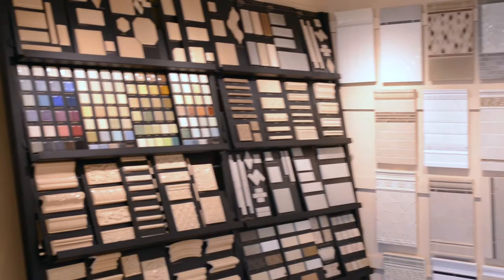Tile Shapes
Tiles come in many shapes and sizes, and then there are many ways to install them! Today we’ll cover the basics of your tile shape options.

We’ll start with the basic square. They, of course, come in a variety of sizes. Everything from a little half inch tile up to really large formats! They are most often installed in a basic straight pattern or a 45 or diamond pattern. Sometimes they are even installed staggered where they overlap each other.

The more common shape today is the rectangle. It also comes in a variety of sizes. It’s very often installed today in a running bond or brick pattern. Many people call these subway tiles, but subway is actually a combination of a rectangular tile installed in a running bond pattern. They are sometimes installed vertically on walls to add height to a room.

Of course, there are many other shapes available: diamond, Moroccan, hexagon. You name it, there is something to suit your needs. These more ornate shapes can, of course, come with higher costs for installation. Keep that in mind when you start falling in love with one of these.

The real beauty in tile is when just the right combination of shapes, colors, and sizes come together for your perfect look. This is where the expertise of our designers really comes alive.

If you have any questions about this topic or any other remodeling topic please shoot us an email, or give us a call!